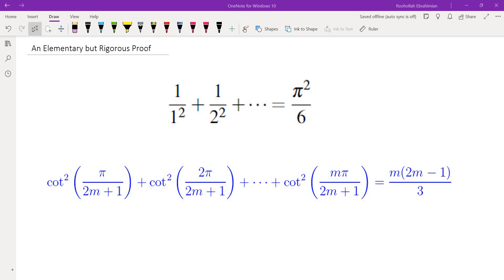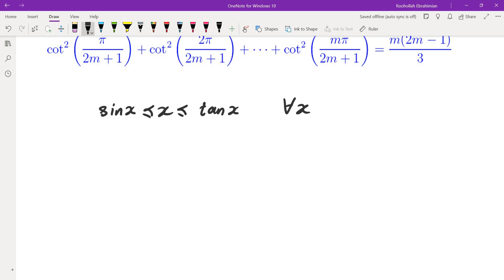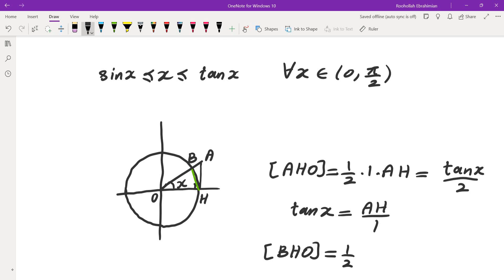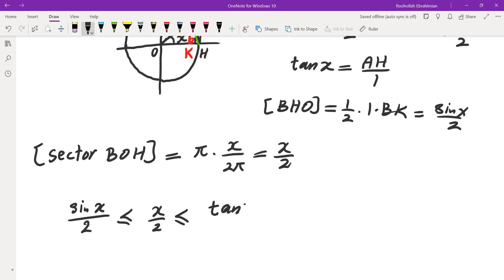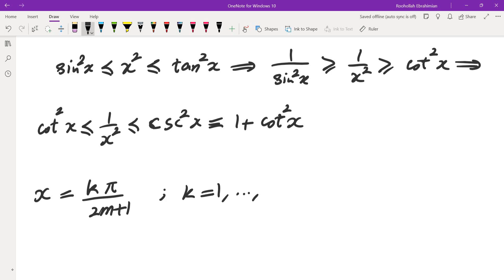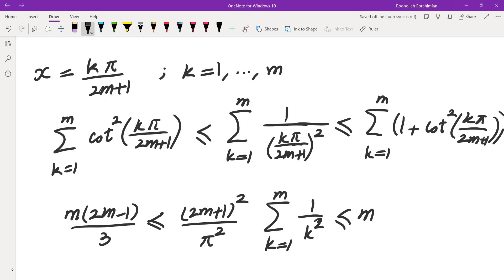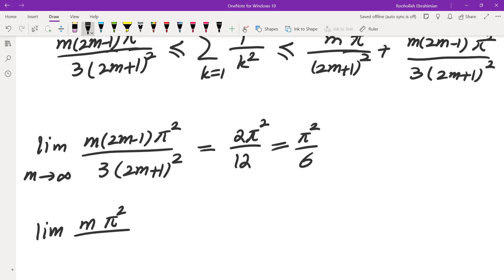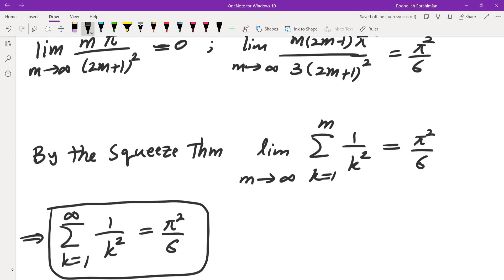Sum of Squares of Recipsorcals of Positive Integers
I will provide an elementary proof for the fact that sum of squares of reciprocals of positive integers is pi^2/6.

Can you evaluate 1/1^4+1/2^4+1/3^4+... using a similar method?